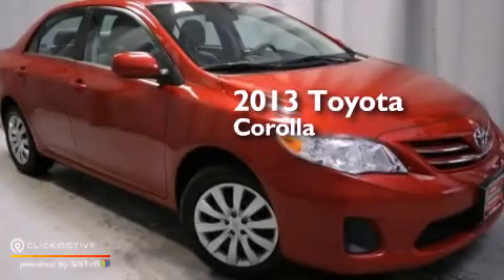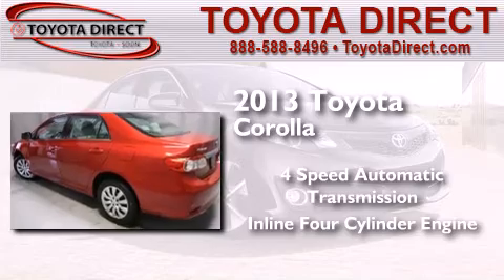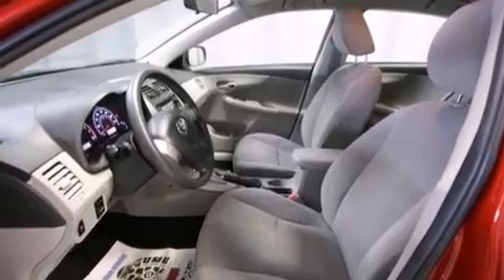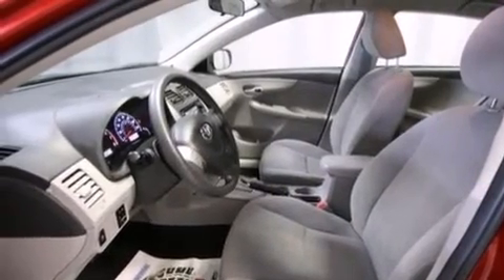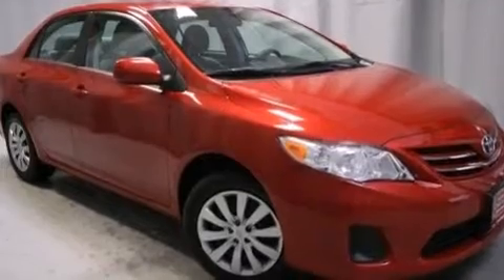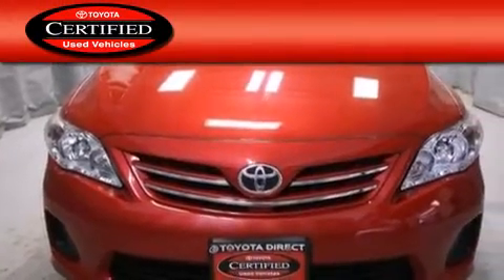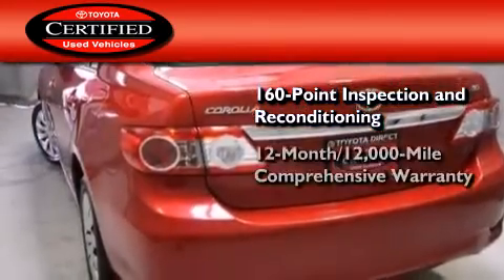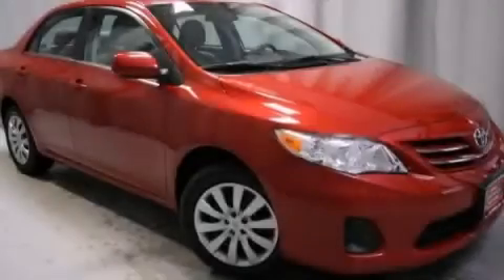Preowned 2013 Toyota Corolla Columbus OH 43230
We have been honored to serve the Columbus OH area , we promise that your experience at our dealership will exceed your expectations ! Year : 2013 Make : Toyota Model : Corolla Engine : Gas I4 1.8L/110 Trans . : Automatic Exterior : Hot Lava Miles : 37,402 Interior : Bisque Toyota Direct 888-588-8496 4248 Morse Rd Columbus , OH 43230